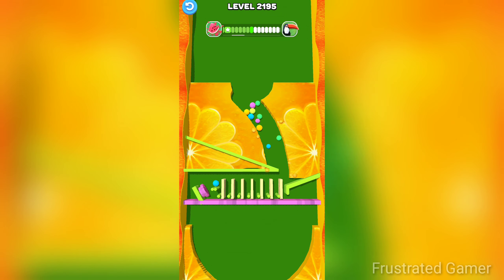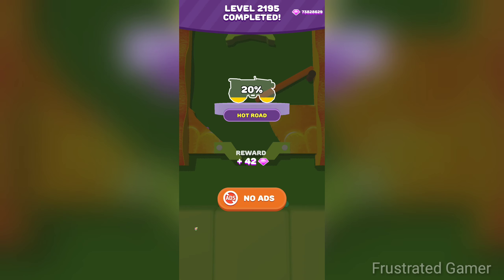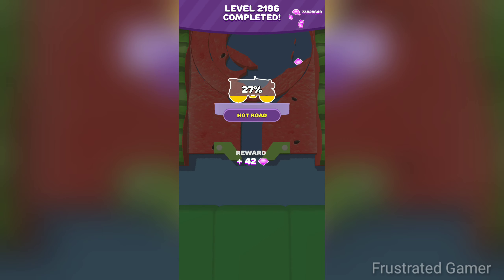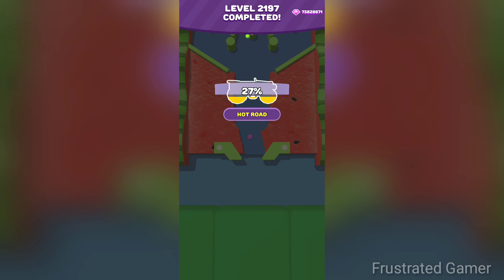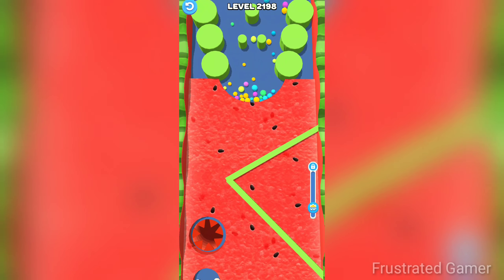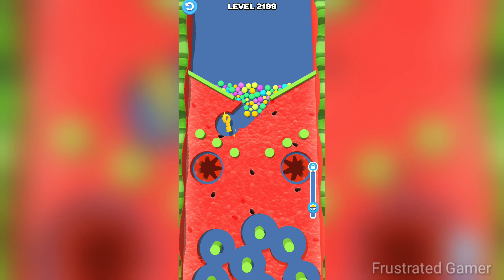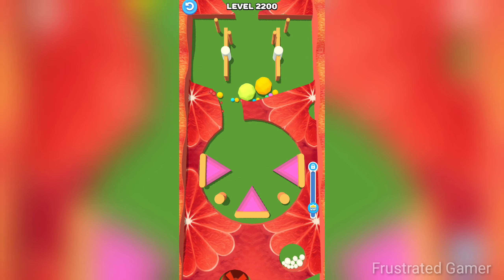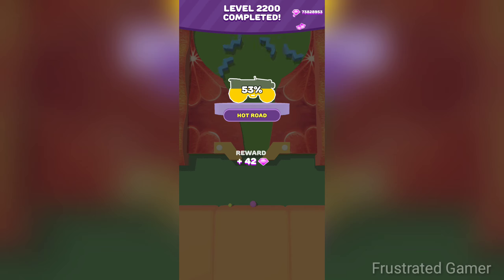SAND BALLS ALL LEVELS #2200 GAMEPLAY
Sand balls new update fruit world unlocked gameplay!

Sand balls New ball and new car unlocked!

new vehicle and New ball unlocked!
Collect all balls! Vehicles!

Collect different colors of ball and different vehicles!

Make a path for your balls by moving your finger. Avoid and crash obstacles. Get as many balls to finish as you can.